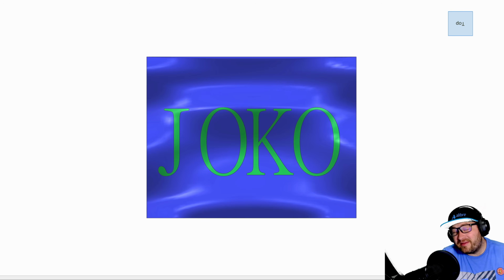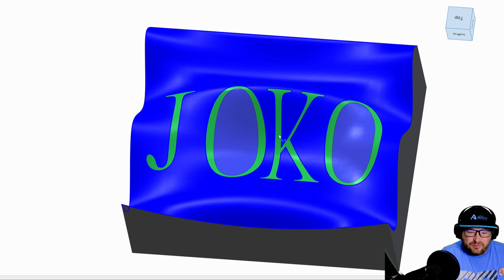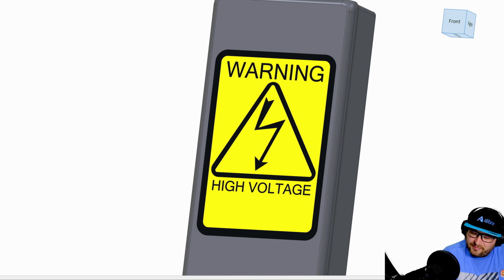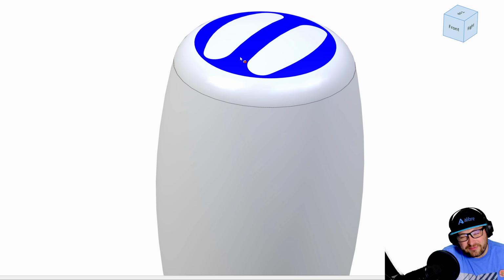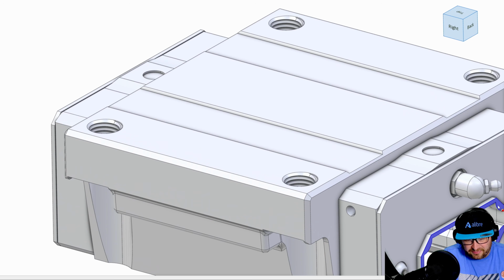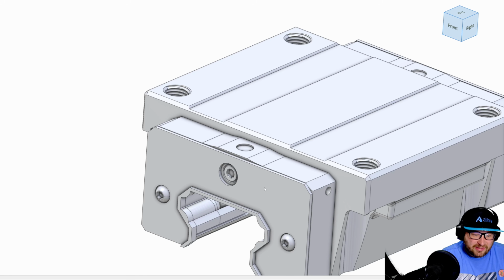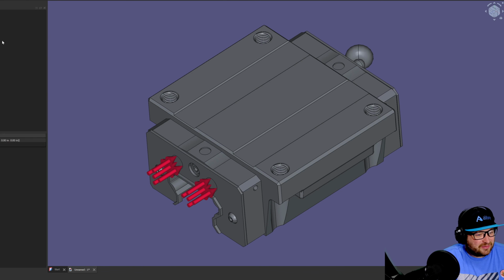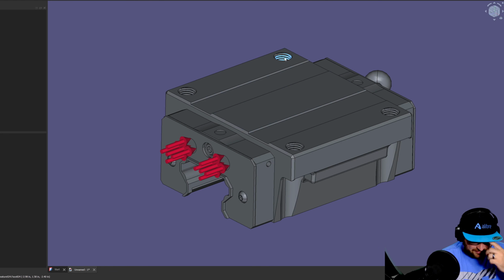Why 'Split Face' in Alibre? |JOKO ENGINEERING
Remember remember the 5th of November.

Split face is the ability to make a subdivision on a face without changing the geometry of the face.  What usefulness does it have?   Lets find out!

The next video will cover the methods of how to split face.

0:00 - Intro
0:35 - What is Split Surface/Face?
1:04 - Create Colorful Labels, Logos and Highlights
1:38 - For Shelling and Similar Geometric Operations
2:25 - For Establishing Boundary Conditions in FEA
4:30 - Enhancing Renders
5:18 - Summary